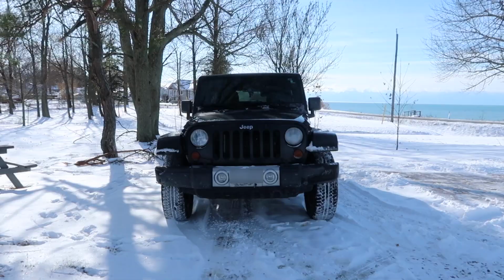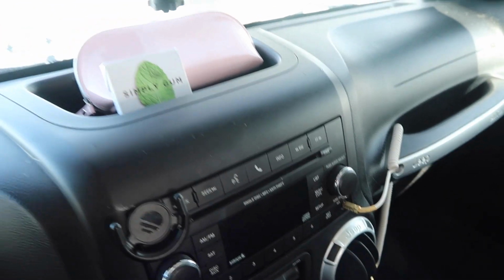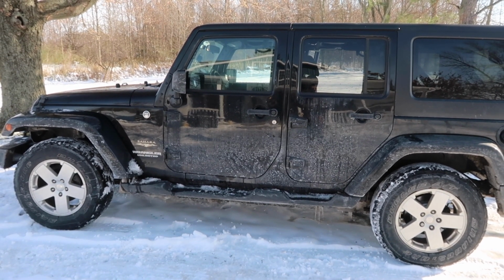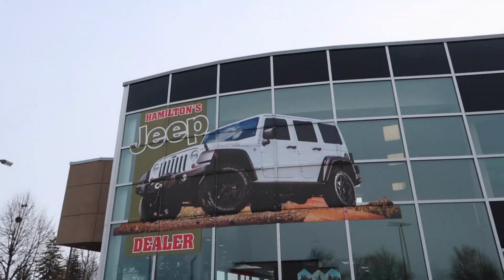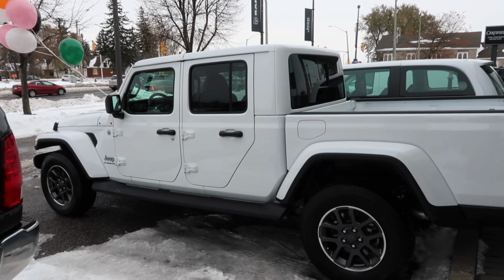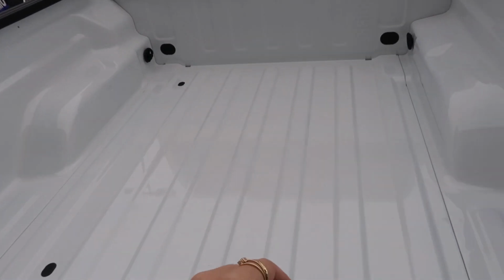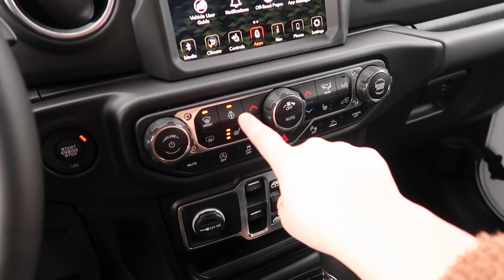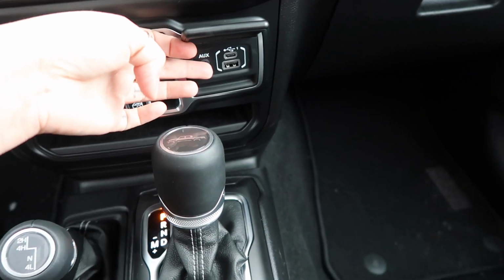I Bought a 2020 Jeep Gladiator! * A DAY IN MY LIFE (13)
Here's the Dealership I bought my new car at, if you're interested in getting a new car!
Paul Armstrong @ Johnston Chrysler Dodge Jeep Ram Fiat
1350 Upper James Street
Hamilton, Ontario, Canada

* H E Y ! My name is Tasha Leelyn, I'm a Canadian beauty/lifestyle vlogger livin' in the country with my 3 German Shepherds! Thrift With Me, Home Decor, 70s Boho Country gal - catch my drift? *

S H O P M Y S T O R E